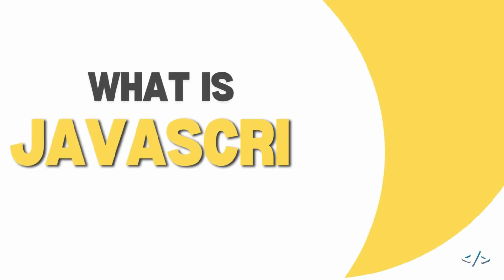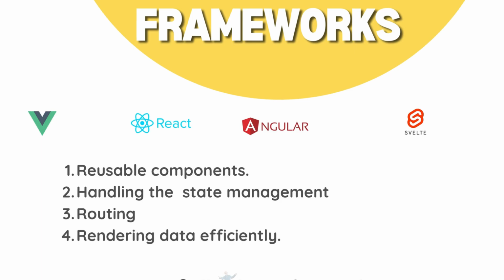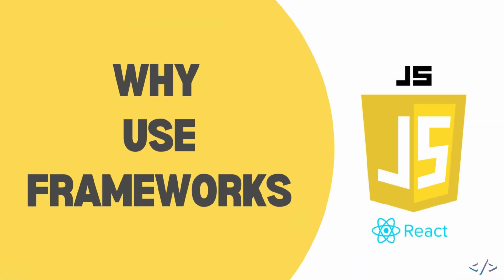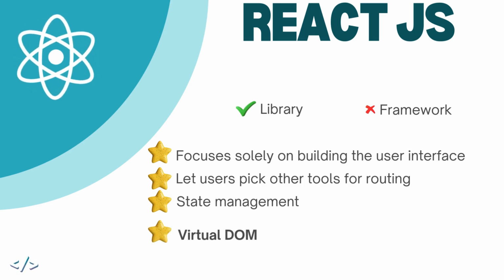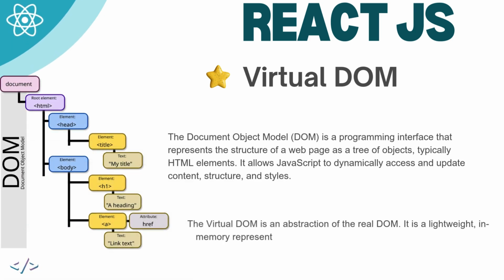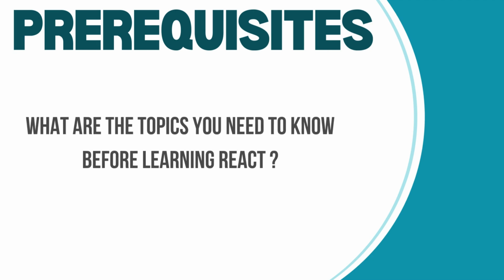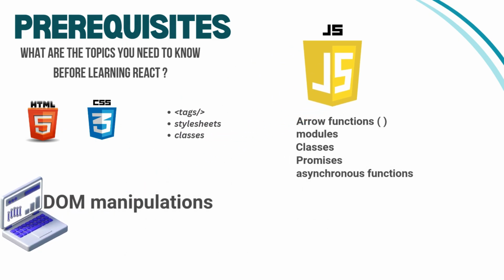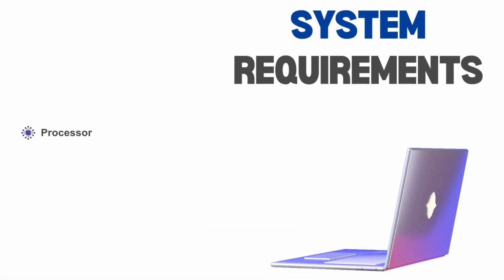REACT JS Tutorials For Beginners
In this video let's see why using JavaScript frameworks and libraries are good and better for personal as well as professional growth.  Also among different types of JavaScript Frameworks, what makes React JS special is discussed, with features and advantages! In the end what it requires to run react application and what are the concepts need to know before getting into react JS is shown.